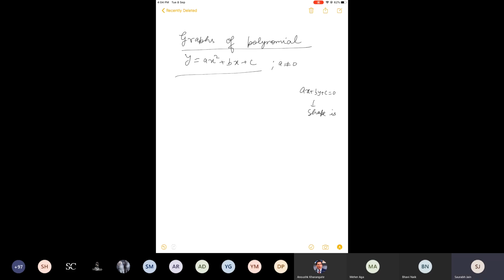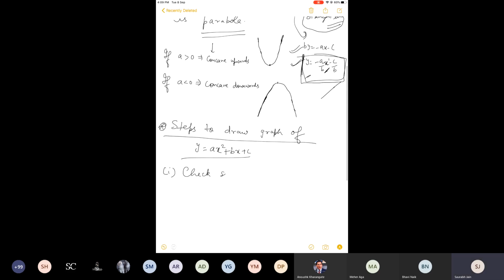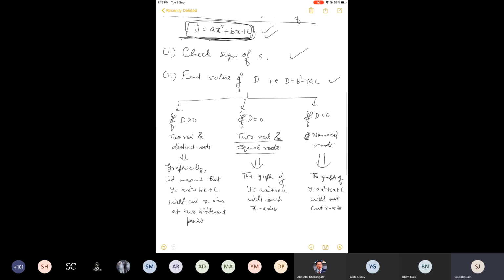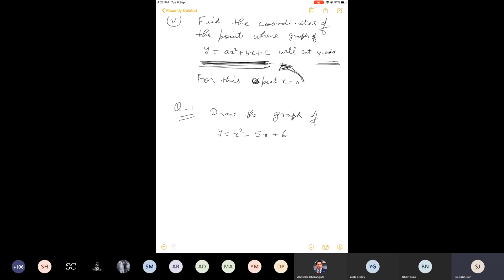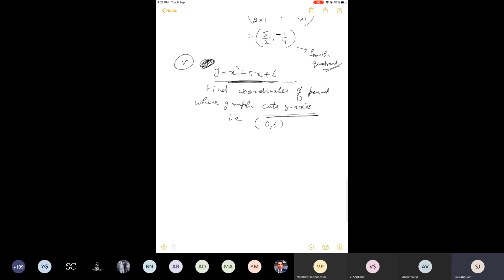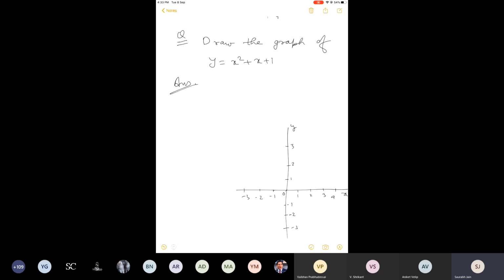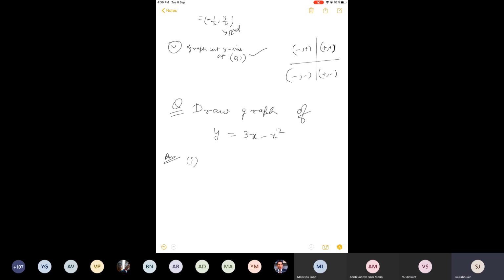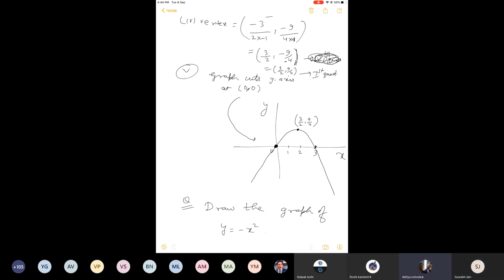QUADRATIC EQUATION 4